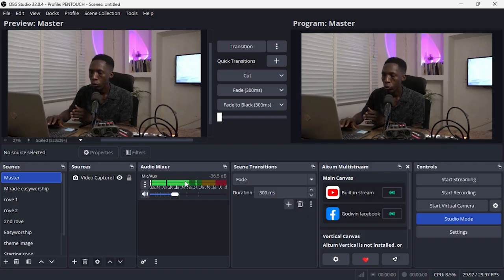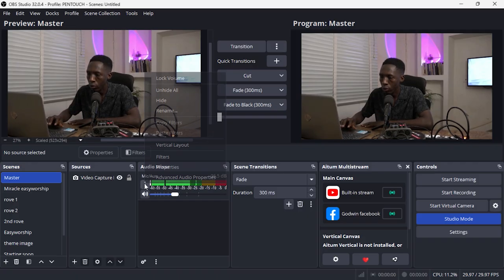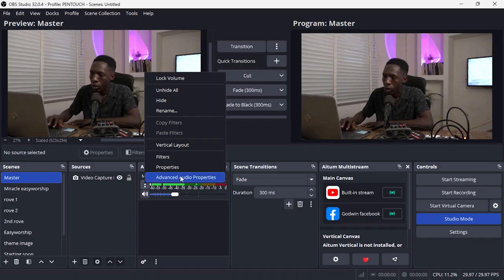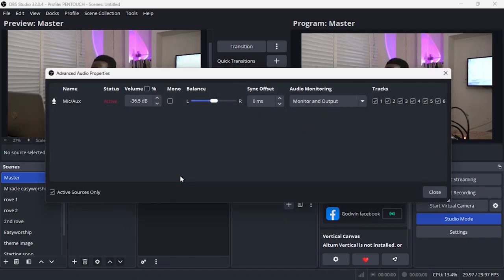Fix Audio Delay in OBS in 2 minutes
Are you having audio delay in OBS Studio? Is your voice not matching your video? In this video, I will show you how to fix audio delay in OBS and how to sync your audio and video the right way.

This tutorial works for OBS Studio on Windows and Mac. It is perfect for streamers, YouTubers, churches, and anyone doing live streaming or recording.
If your OBS audio is delayed, or not matching your camera, this video will help you fix it fast and easy.